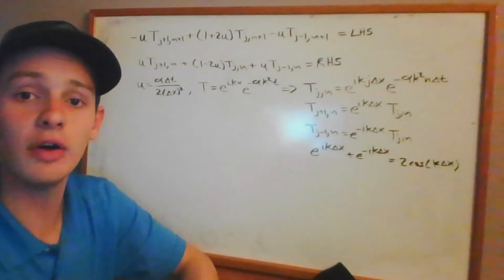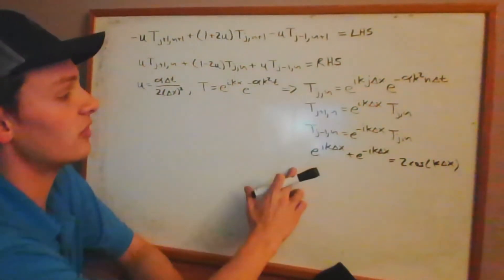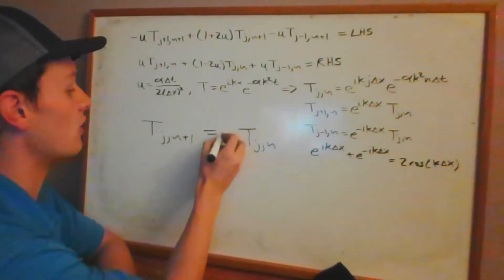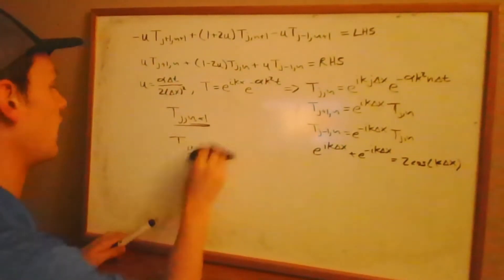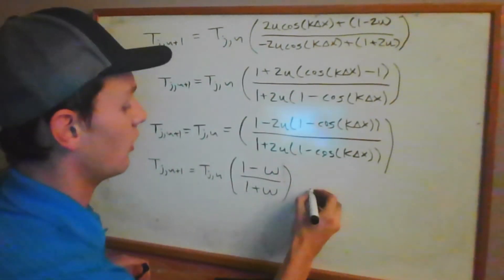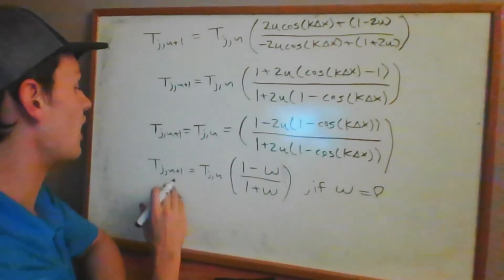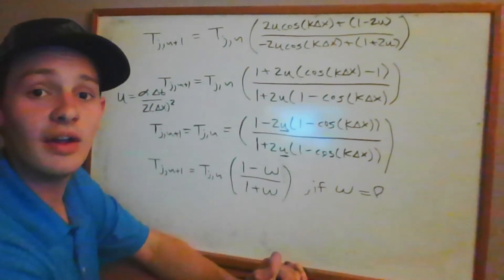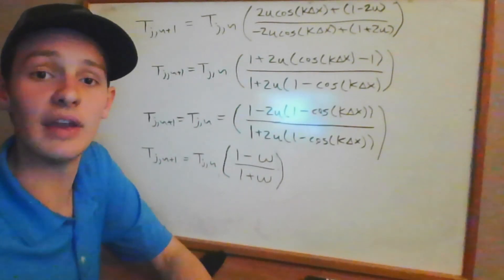Von Neumann Stability Analysis of the Crank Nicolson Method